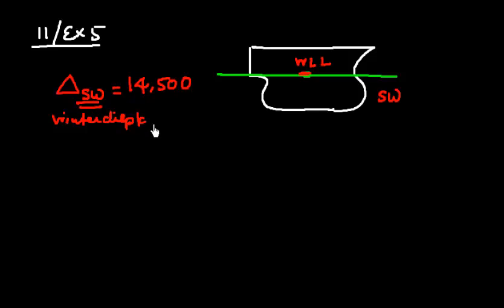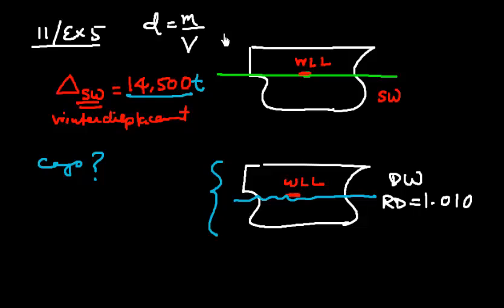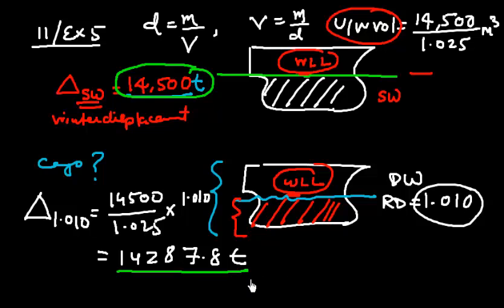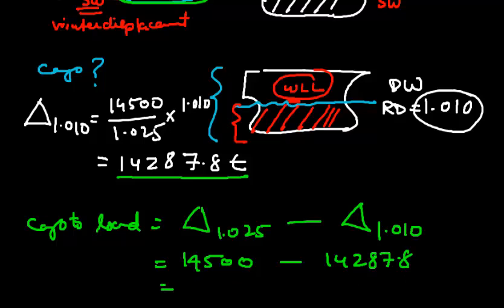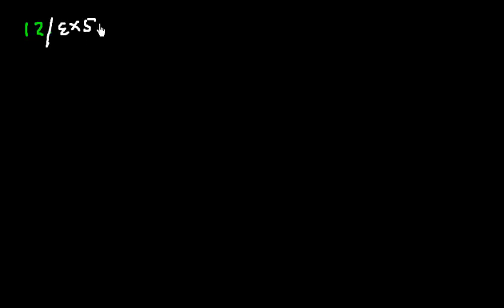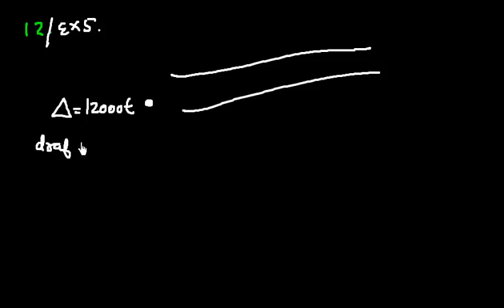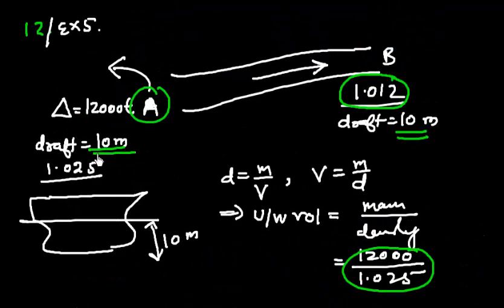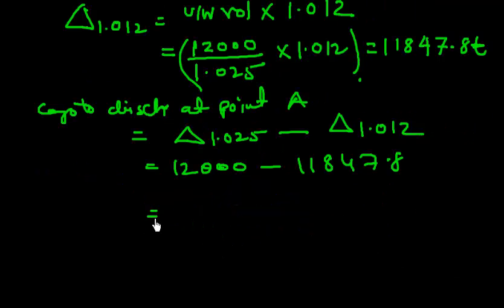Ship Stability _Problem 11to 13 Ex 5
Problem No 11 to 13 Ex 5 by Capt H Subramaniam. Effect of density on draft and displacement.